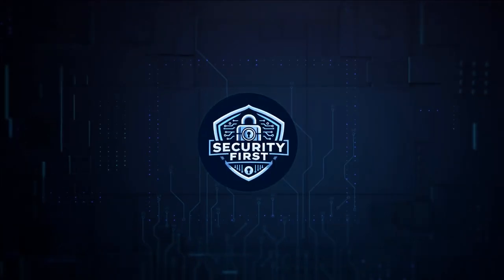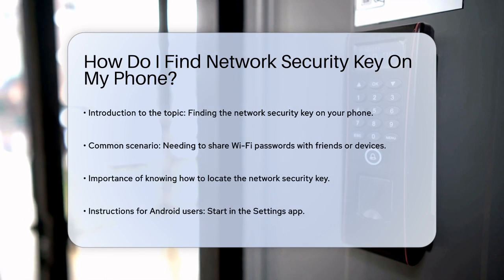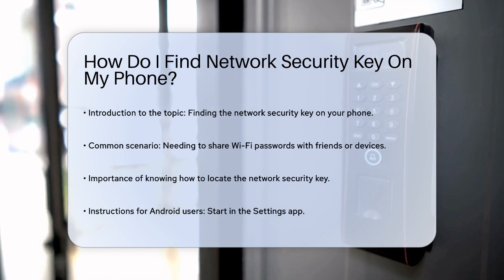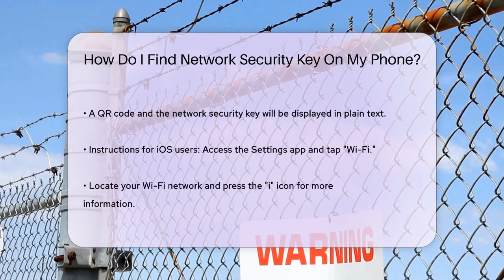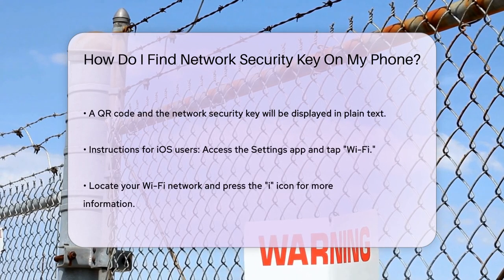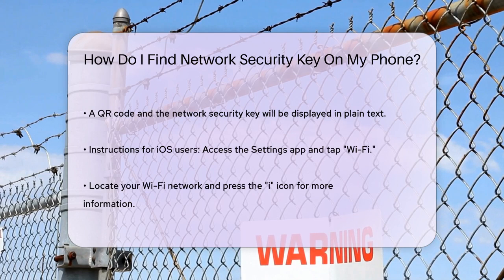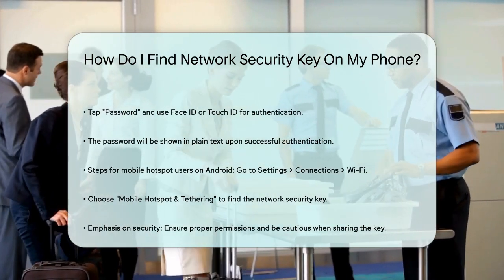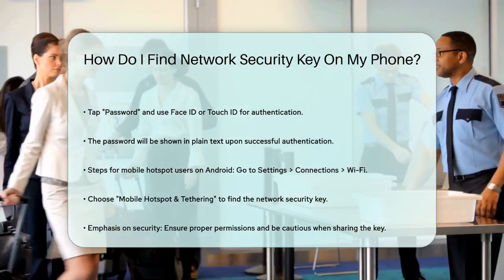How Do I Find Network Security Key On My Phone? - SecurityFirstCorp.com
How Do I Find Network Security Key On My Phone? Finding your network security key on your phone can simplify sharing your Wi-Fi password with friends or other devices. In this video, we will guide you through the steps needed to locate your network security key on both Android and iOS devices. We’ll start with Android, where you'll learn how to navigate your Settings app to access your Wi-Fi network details. You'll see how to authenticate your identity and reveal your network security key easily. For iOS users, we’ll cover the process of finding your Wi-Fi password through the Settings app and using Face ID or Touch ID for security. Additionally, if you’re using a mobile hotspot on your Android device, we’ll explain how to find the network security key for that as well.

This video is designed to help you quickly and securely access your network security key. Always remember to maintain the security of your network by being cautious when sharing this information.